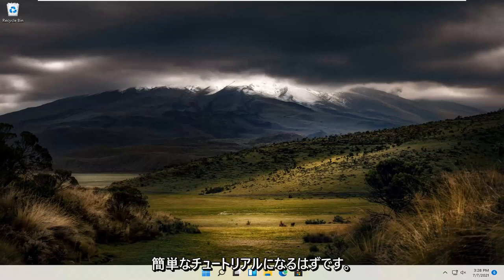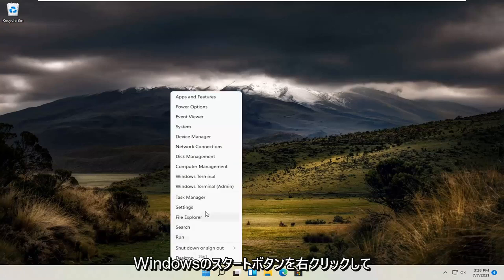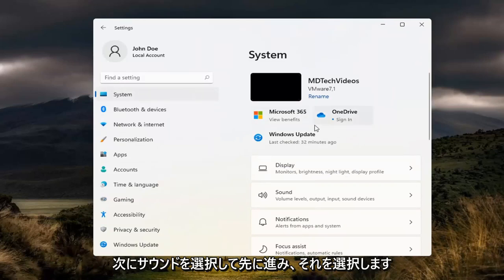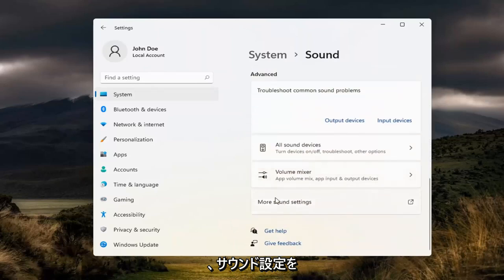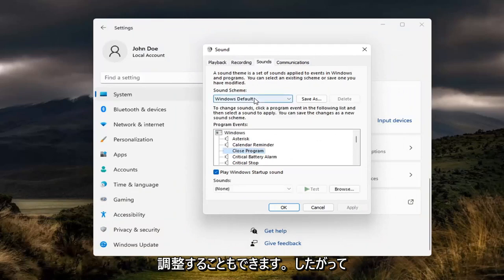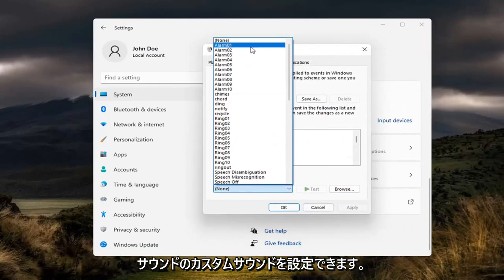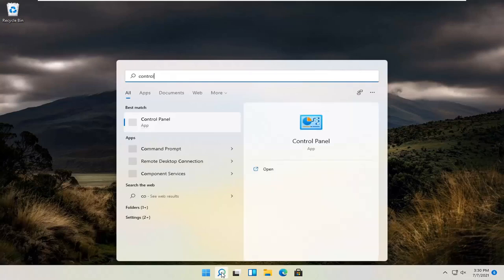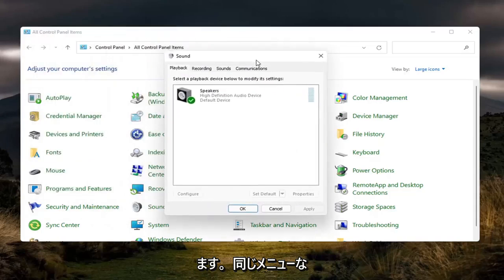Windows11でシステムサウンドを変更する方法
Windows 11 でサウンドを変更する [チュートリアル]

Windows 11 で毎日同じ効果音を聞いてイライラしていませんか?このガイドでは、エクスペリエンスをカスタマイズする、またはサウンドを完全に無効にする手順を示します。

Windows は大きな音を立てるのが好きです。エラーが発生したり、新しい電子メールを受信したり、新しいデバイスを接続したりするたびに、Windows は特定の音を鳴らします。時々、その音が心地よく、役に立つかもしれません。また、煩わしい、または望ましくない場合もあります。

Windows 11 では、システム通知 (低バッテリ アラートなど) のカスタム サウンドと、プログラムの終了やごみ箱を空にするなどのアクションの効果音を設定できます。

すべてのパーソナライズ オプションに加えて、Windows 11 には、周辺機器の接続と切断、通知、バッテリー アラート、エラーなど、システム イベントとアプリ イベントのサウンド効果が含まれています。

それらは便利な場合もありますが、毎日同じ音を聞くとすぐに煩わしくなります。ただし、数回クリックするだけで各サウンドをカスタマイズしたり、エクスペリエンスを無効にしたりできるため、気に入らない場合はシステムをミュートする必要はありません。

このチュートリアルで対処する問題:
Windows 11 のサウンドを変更する
Windows 11でサウンドを変更する方法
Windowsのサウンドを変更する方法
サウンドを変更する方法 Windows 11
Windows 11 のシステム サウンドを変更する
Windows 11のサウンドを変更する方法